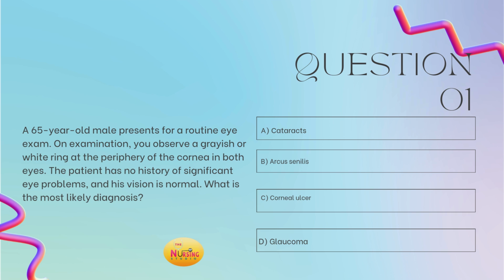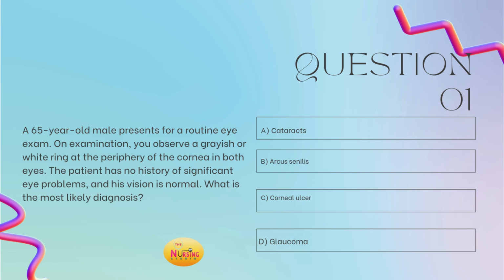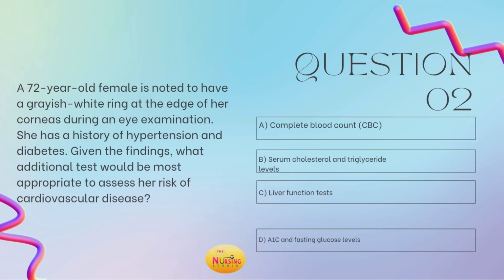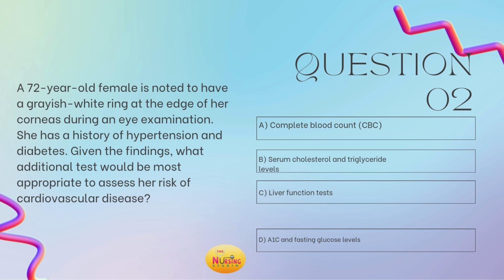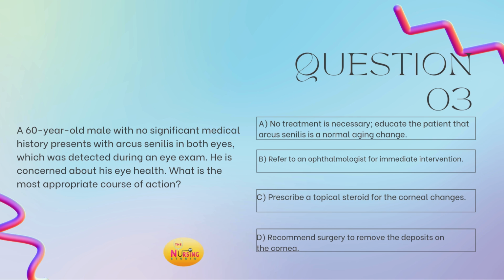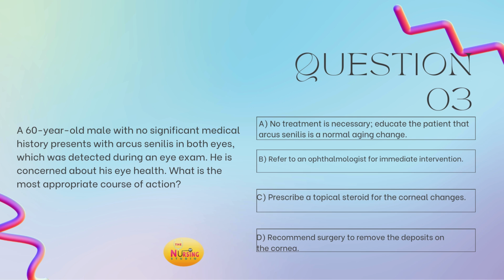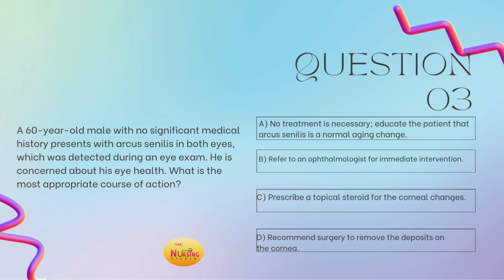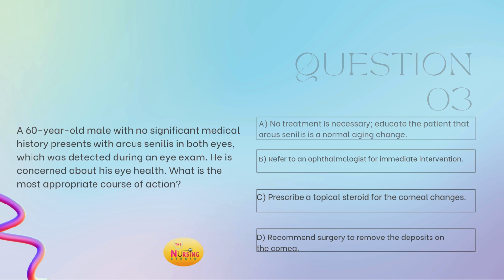Daily Practice Questions for Nurse Practitioner Board Preparation.